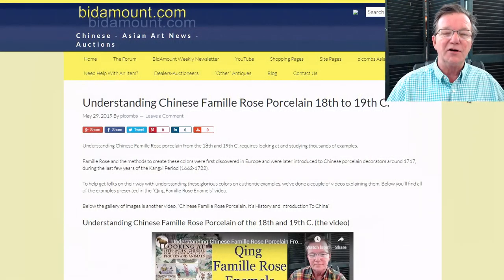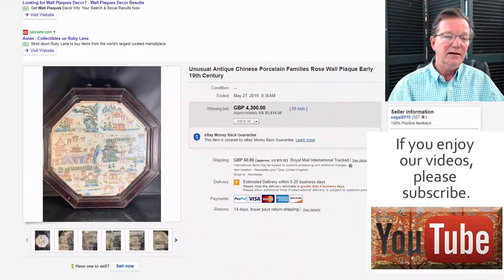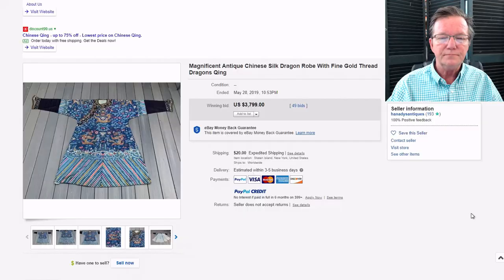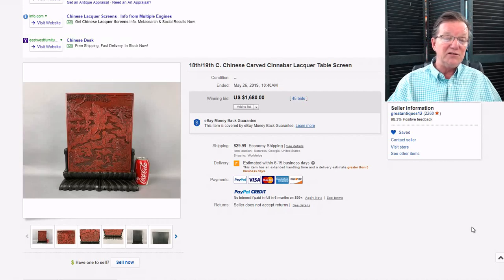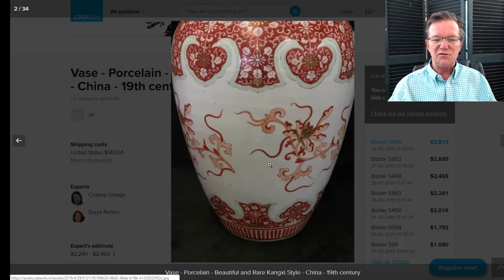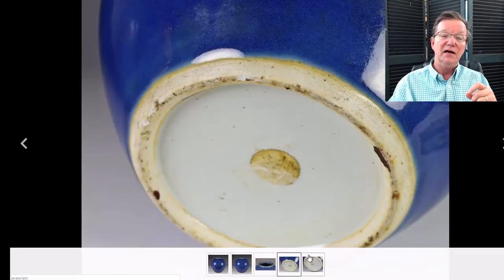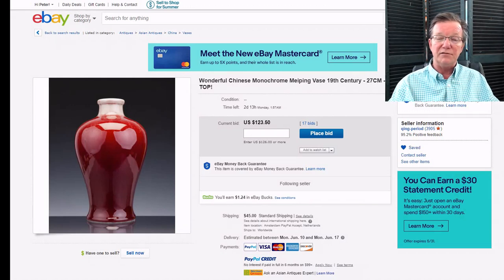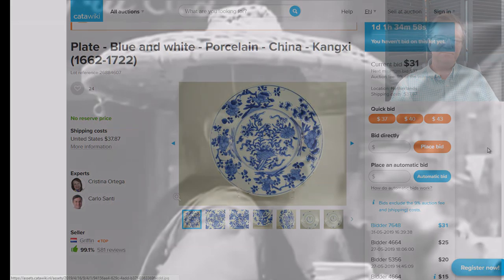Chinese Porcelain & Art eBay Auction Results and a Preview for this coming week May 31-June 9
About this video:
Welcome.
Regular weekly and bi-weekly videos from Peter Combs and Bidamount about Asian art and the auction market. With an emphasis on fine art, auction news, and art news from numerous auction houses and online auction venues. These videos focus extensively on the Chinese art market and the Japanese art market. Other videos cover the topics of understanding and identifying authentic Chinese porcelain, Chinese bronze as well as information about the history of Chinese and Asian art.  Visit Bidamount.com to learn more, join the ASIAN ART Forum and take advantage of the reference library filled with hundreds of auction catalogs and reference books on Fine Art, current art value by category, and links to museum collections. Chinese Porcelain & Art eBay Auction Results and a Preview for this coming week May 31-June 9

A Qianjiang vase, a large one. A couple of old robes including a dragon robe that did well, but was reasonable.  A very nice early 19th C. lacquer screen that brought $1,680 with a later stand,  a Famille Rose "hu" form vase.

Also a preview of things ending Monday, over 240 lots between two sellers including Ming bronzes, Kangxi porcelains, a fine Yongzheng Famille Rose, a langyao vase. Also some good Japanese examples including a highly unusual Satsuma piece.